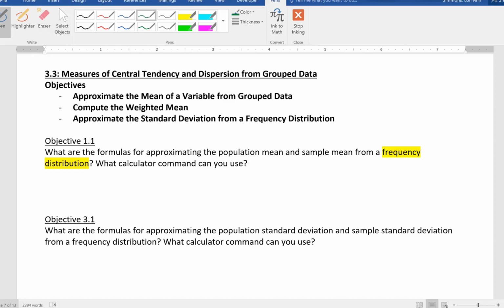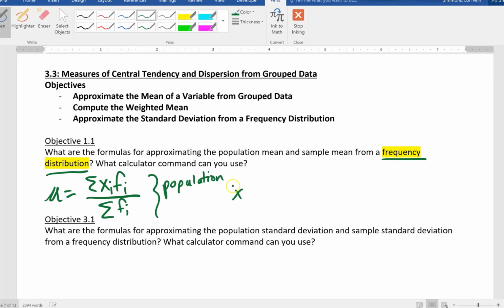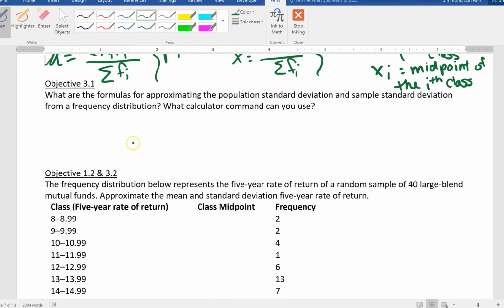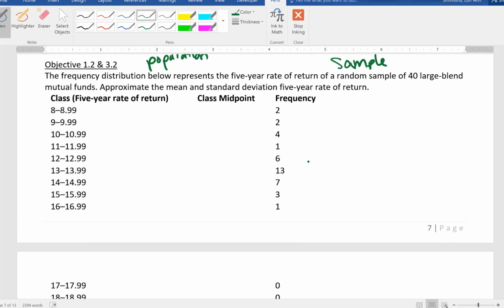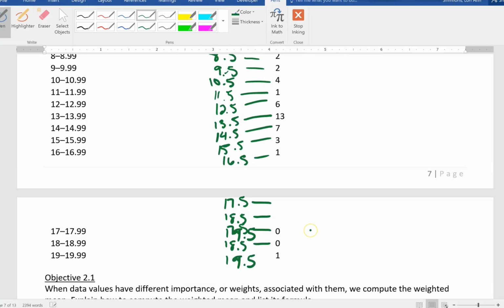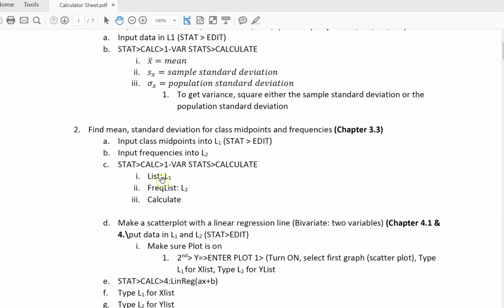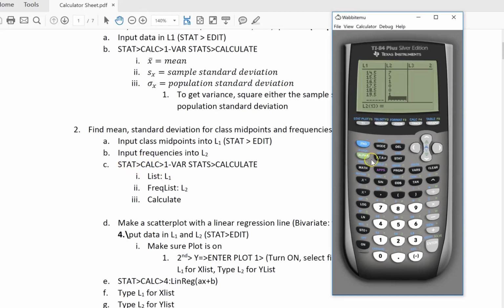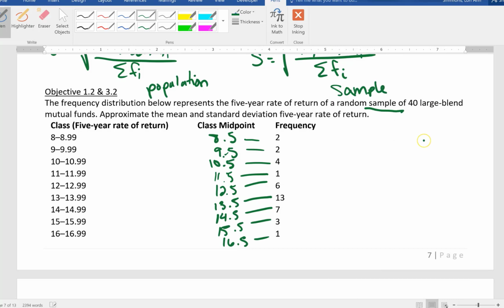3.3.1 and 3.3.3